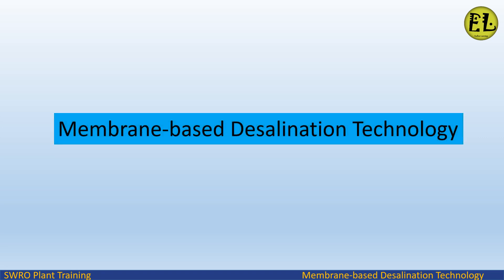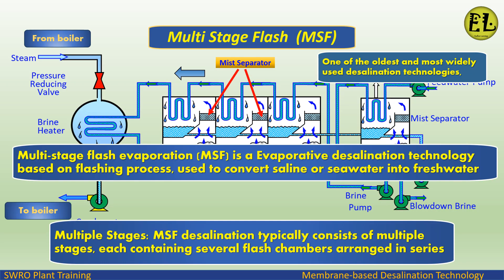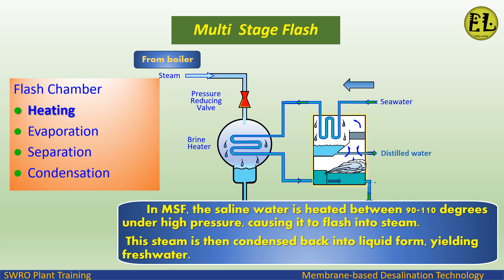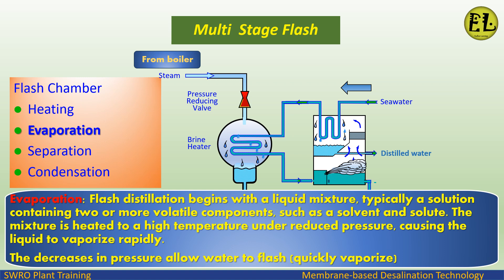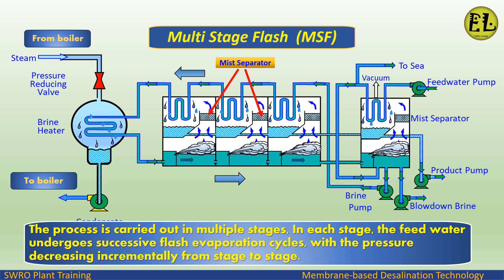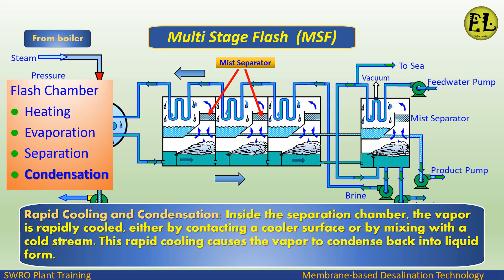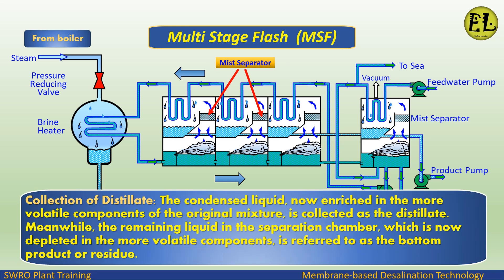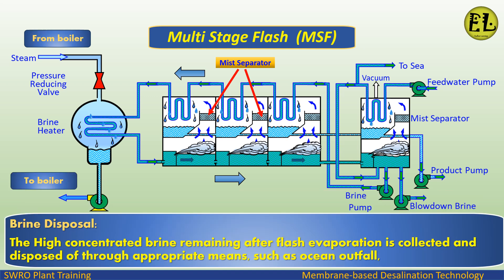Multi Stage Flash (MSF) | How MSF desalination works?| Key components of MSF desalination plant ?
ENDLESS LEARNING
Multi  Stage Flash  (MSF)
How MSF desalination works?
Key components of  MSF desalination plant ?